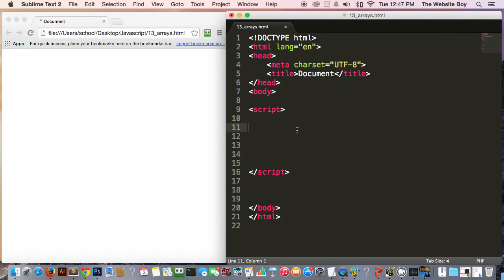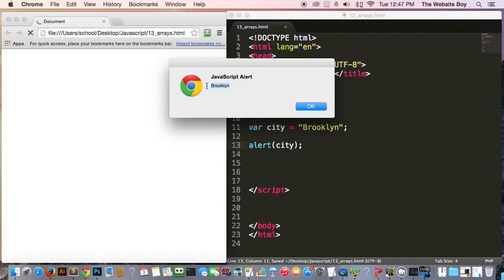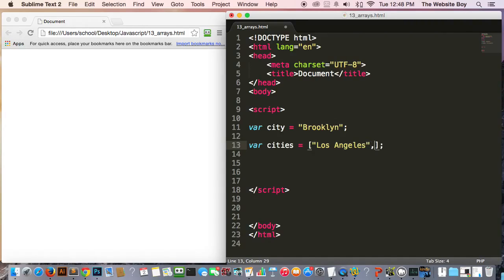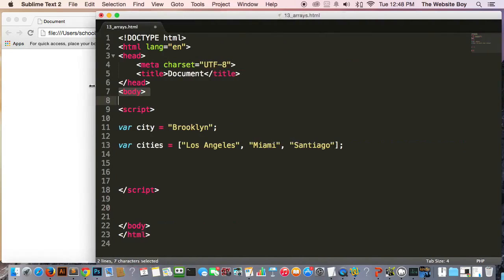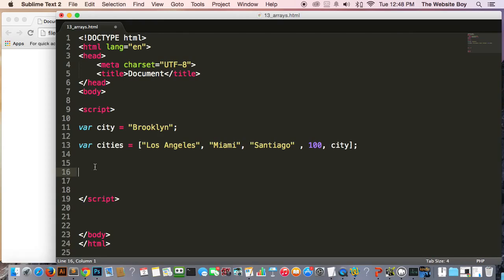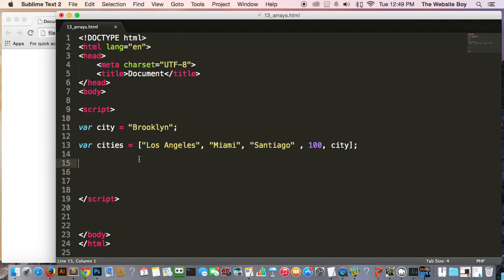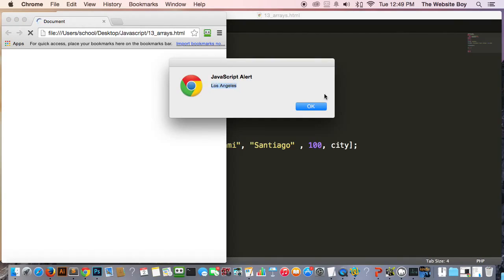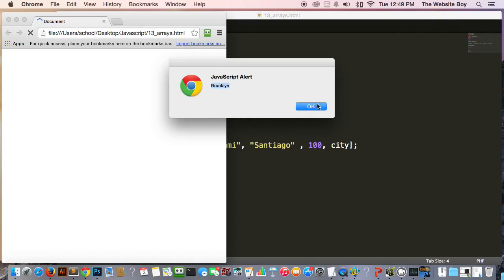Javascript Tutorial For Beginners #13 How to Make Arrays in Javascript